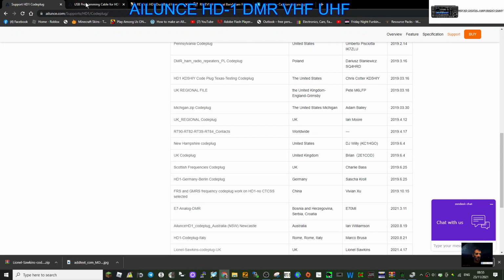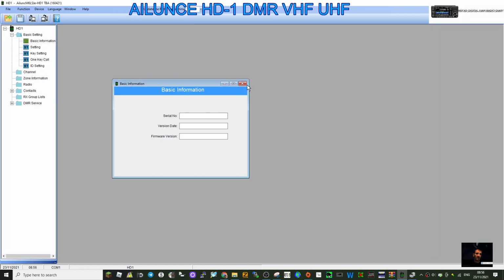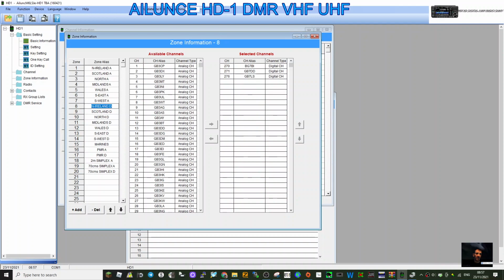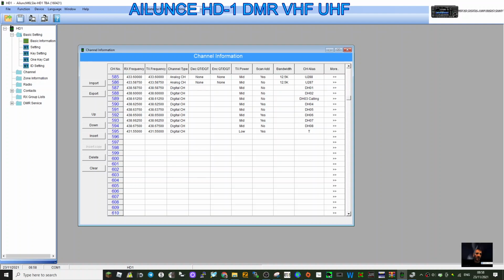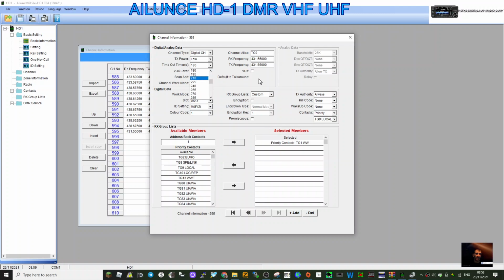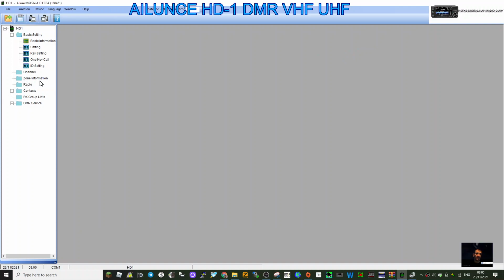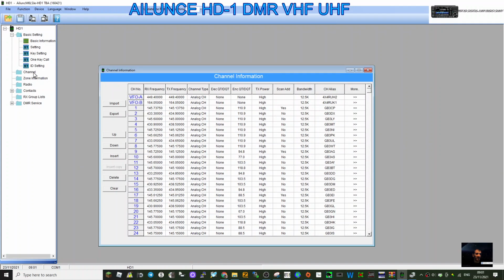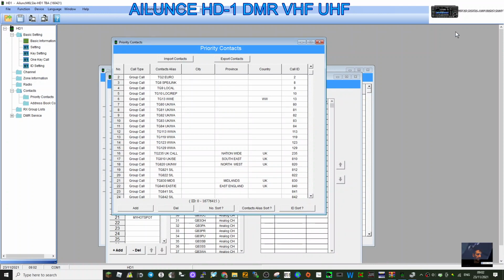AILUNCE HD1 Add a Codeplug and Hotspot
Ailunce HD1 Software